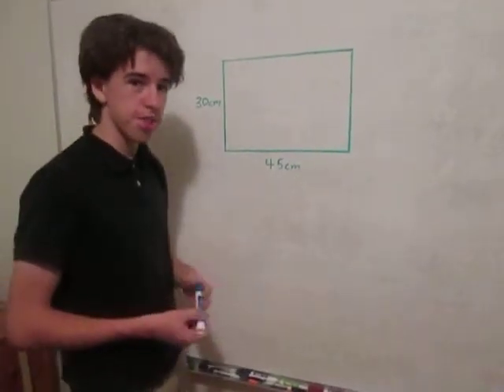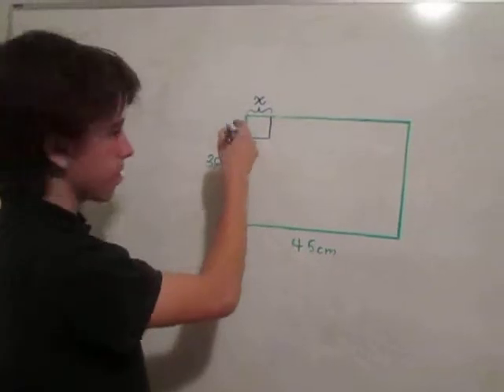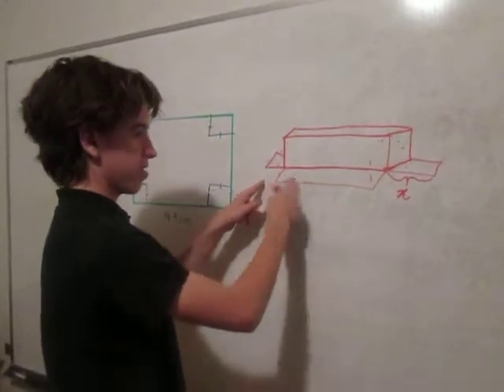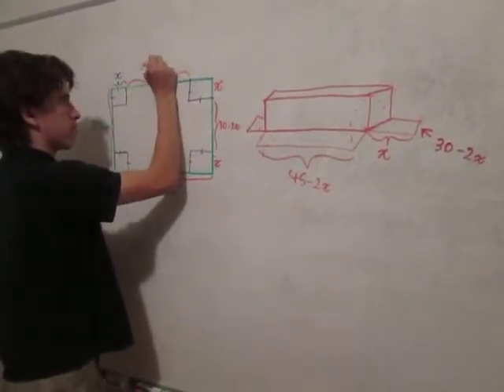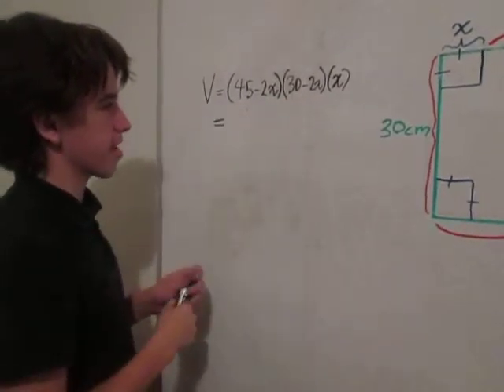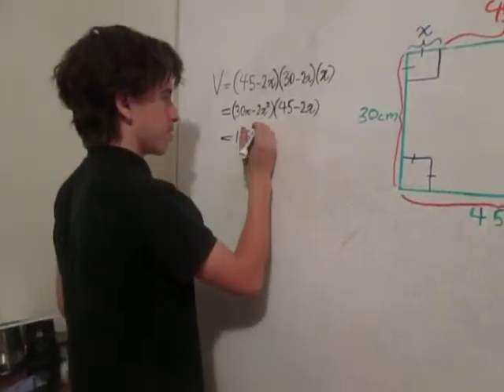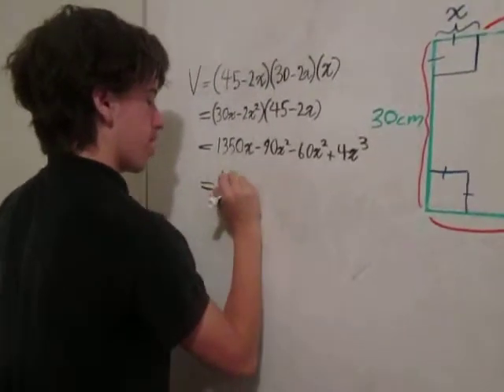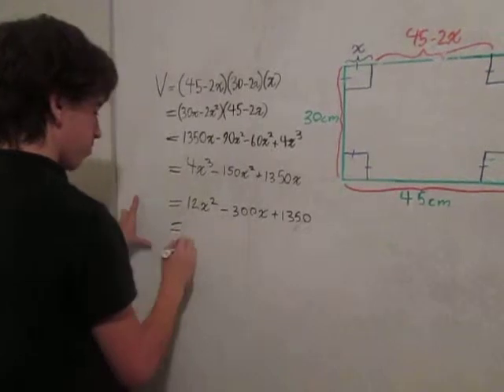Finding the optimal volume procurable for a box.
In this video we use our knowledge of finding maxima and minima points to find the formula and method for the optimal volume of a rectangularly prismatic or prismal box that can be made using a sheet of cardboard.